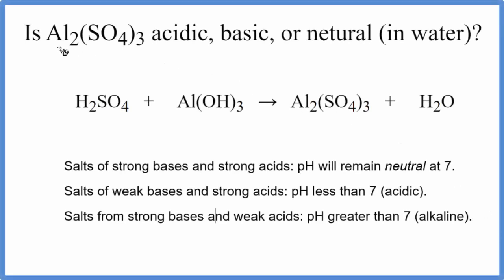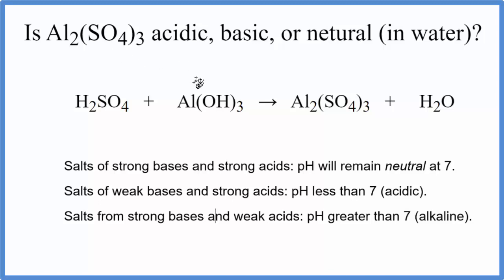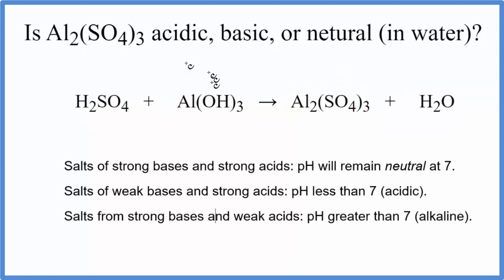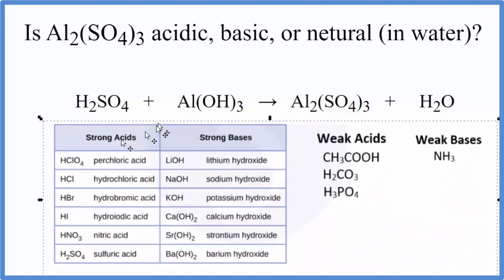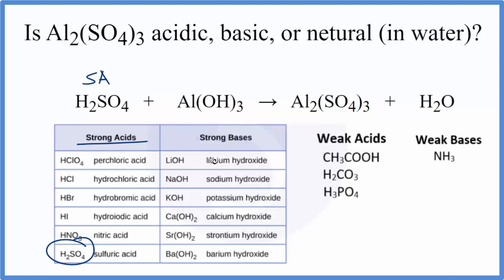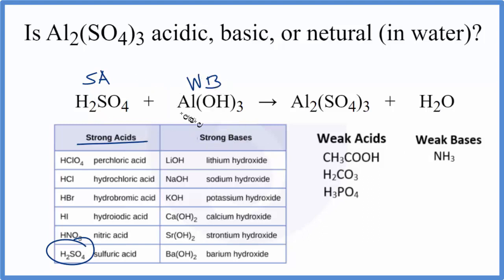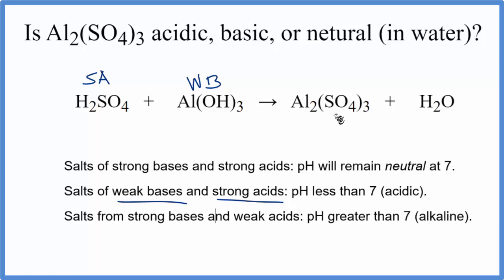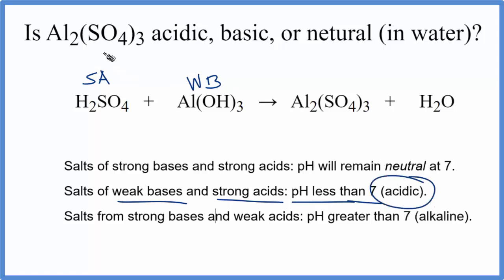Is Al2(SO4)3 acidic, basic, or neutral (dissolved in water)?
To tell if Al2(SO4)3 (Aluminum sulfate) forms an acidic, basic (alkaline), or neutral solution we can use these three simple rules along with the neutralization reaction that formed Al2(SO4)3 .

First we need to figure out the acid and base that were neutralized to form Aluminum sulfate. The equation for Al2(SO4)3 is:

H2SO4 + Al(OH)3 = Al2(SO4)3 + H2O
It is also useful to have memorized the common strong acids and bases to determine whether Al2(SO4)3 acts as an acid or base in water (or if it forms a neutral solution).

Strong acids: HCl, H2SO4, HNO3, HBr, HI, HClO4
Weak acids: HF, CH3COOH, H2CO3, H3PO4, HNO2, H2SO3
Strong Bases: LiOH, NaOH, KOH, Ca(OH)2, Sr(OH)2, Ba(OH)2
Weak Bases: NH3, NH4OH
Note that we are talking about whether Al2(SO4)3 is an acid, base, or neutral when dissolved in water.

Based on these rules, the solution of Al2(SO4)3 dissolved in water is Acidic.